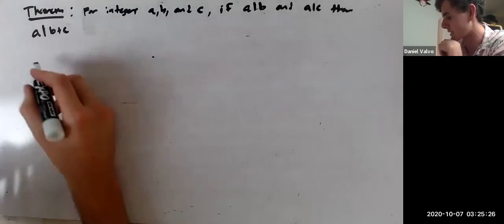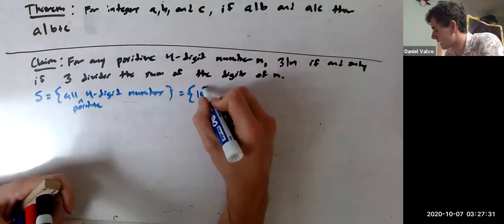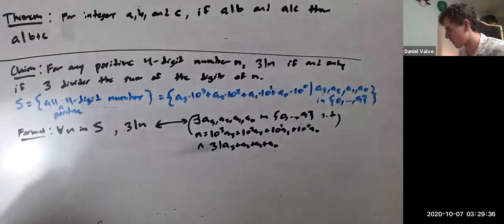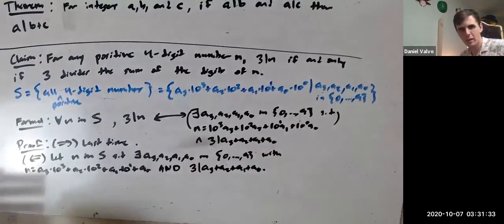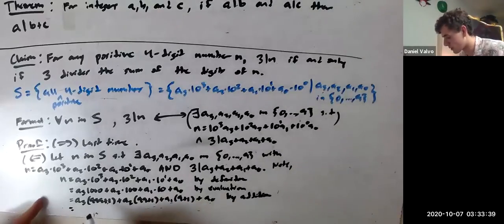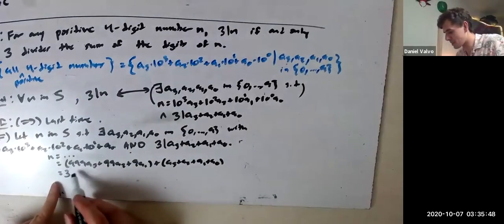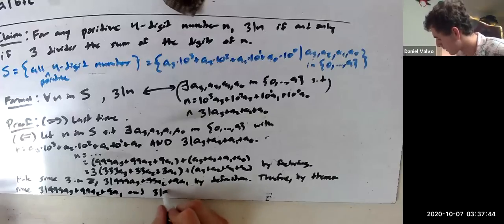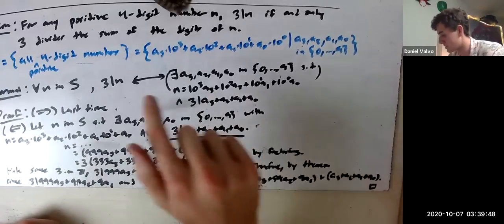FUN DIVSIBILITY RULE: PART DEUX/ZWEI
The Union may be indivisible, but we're going to talk about numbers that are just the contrary!